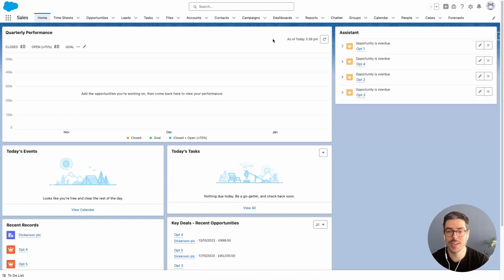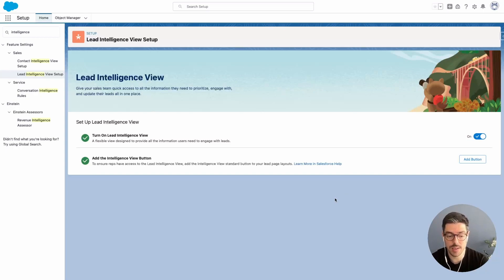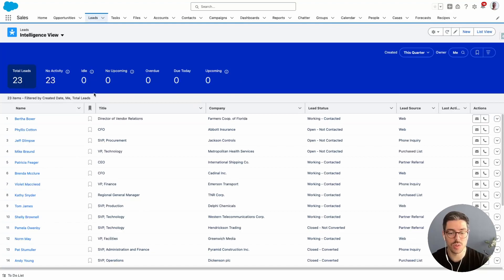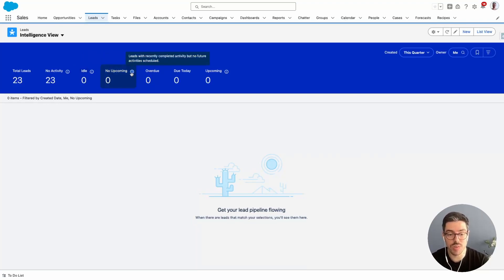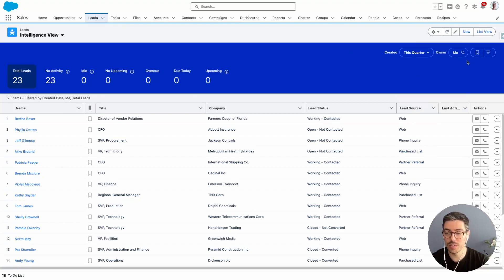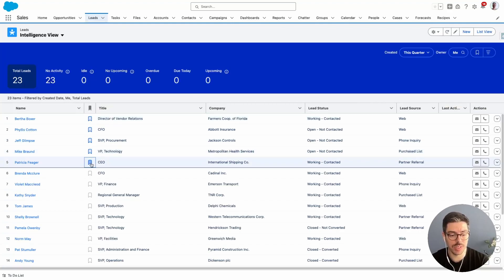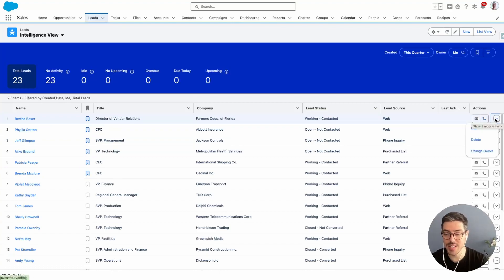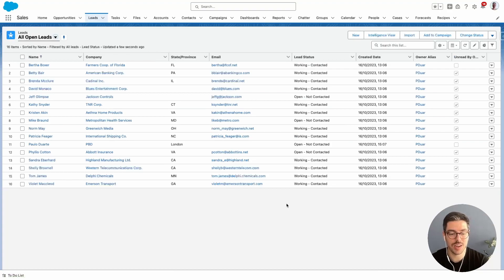Enable Lead Intelligence View in Salesforce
Learn how to enable and use Lead Intelligence View in Salesforce Winter 24.

Lead activity metrics include:

Total Leads: The total number of leads that meet your filter criteria.
No Activity: Leads with no completed activities.
Idle: Leads with past activity, but no completed activities in the last 30 days.
No Upcoming: Leads with recently completed activity but no future activities scheduled.
Overdue: Leads with activities that are overdue.
Due Today: Leads with activities due today.
Upcoming: Leads with activities due in the next 30 days.

Check out the other videos to learn more about Salesforce Basics.